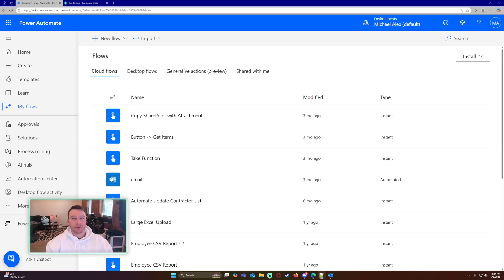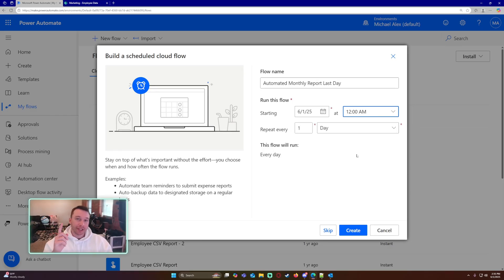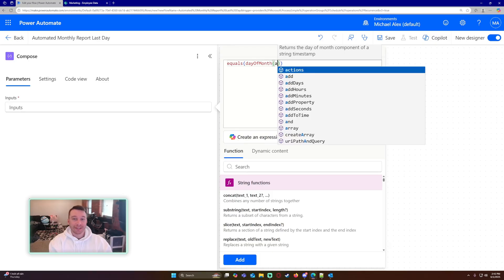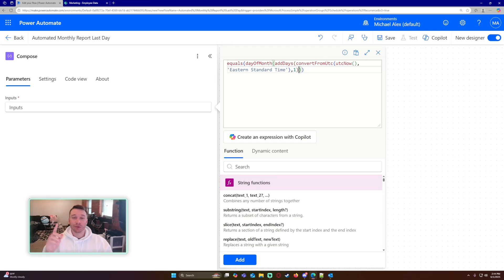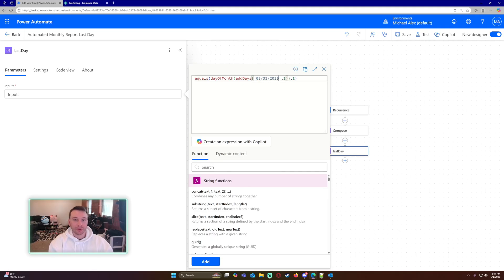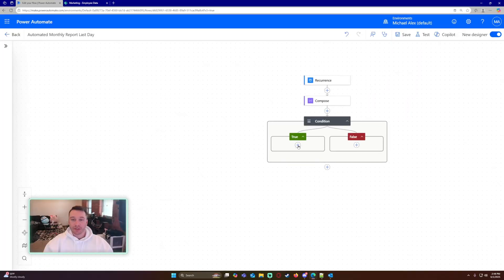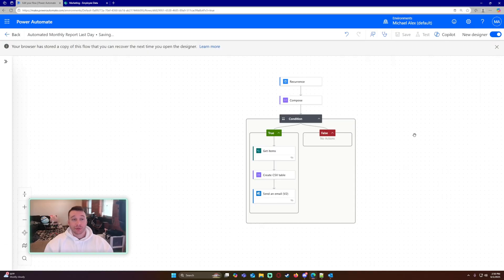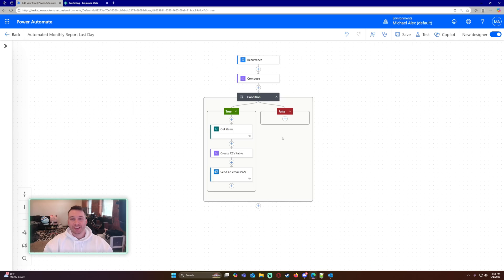How to Automatically Send a Report on the Last Day of the Month Using Power Automate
Compose Code: equals(dayOfMonth(addDays(convertFromUtc(utcNow(),'Eastern Standard Time'),1)),1)

In this step-by-step guide, I’ll show you how to automatically send a CSV report via email on the last day of each month using Microsoft Power Automate (formerly Microsoft Flow). If you’re tired of sending reports manually, this automation will save you time and reduce the chance of missing deadlines.

🔧 What you'll learn in this video:
How to schedule a flow to run on the last day of the month
How to attach a CSV file to an email dynamically
Tips for setting up robust and reusable flows

📂 Use cases:
Monthly finance or operations reports
Automated reporting for stakeholders
Scheduled CSV data exports from Excel, SharePoint, or SQL

🛠️ Tools Used:
Power Automate (Cloud Flows)
Outlook (for email sending)
CSV file (can be from OneDrive, SharePoint, etc.)

🪙BTC🪙: 3LpmcBaJB537RweJu2tRjSqT6NhnQDDBWy
⛓️ETH⛓️: 0xbAEb6d6Df7CE5cfC55797B3133342e165B78A444
🐕DOGE🐕: DNKNUduorzBWMJ4XTSRqUSsUKk3ZiehHin